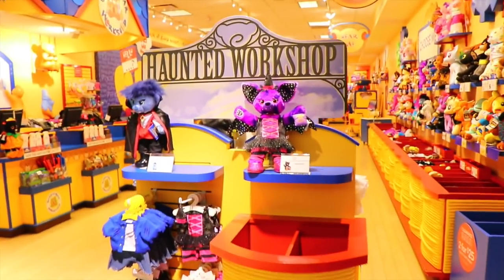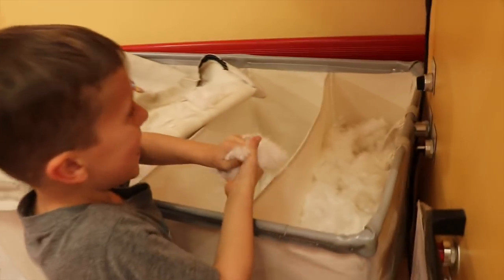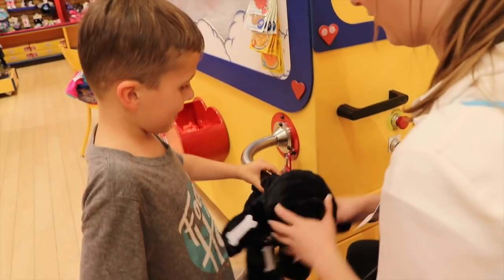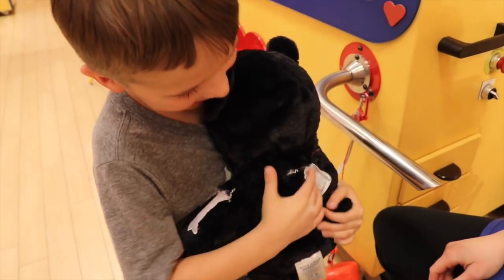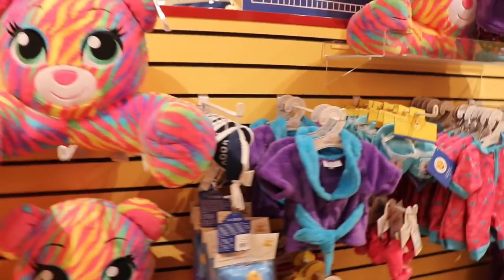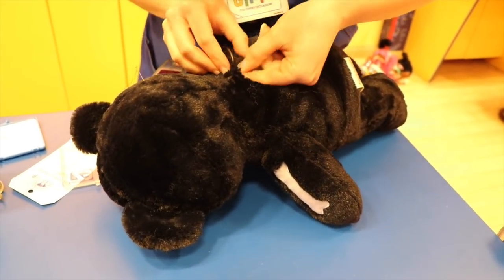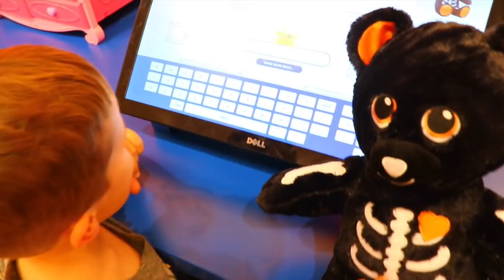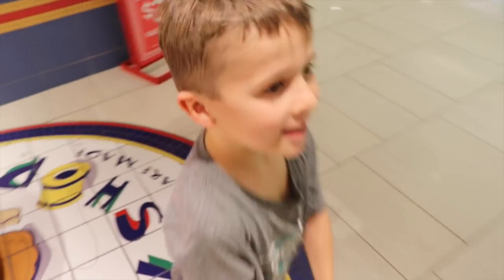BUILD A BEAR 1st Visit Building Bear Workshop Special Store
Build-A-Bear workshop Dino's first visit! AllToyCollector is a huge fan of Build A Bear Workshop! We look at the new halloween bears, Disney Frozen Queen Elsa, Trolls Poppy, Star Wars, Disney, Nickelodeon Paw Patrol and more!

❤ Product Info ❤
This video features fan visiting Build A Bear Workshop